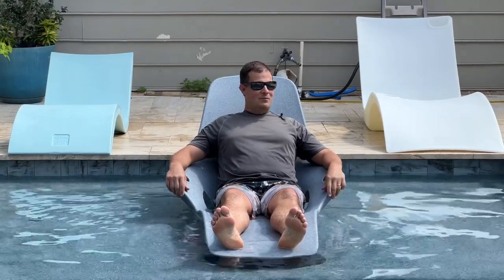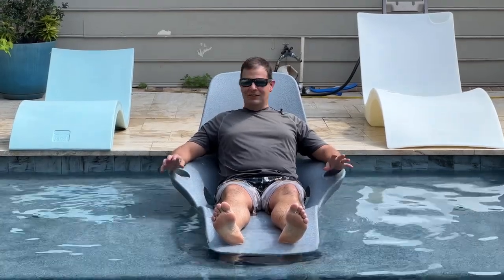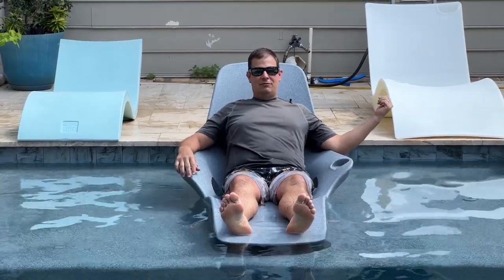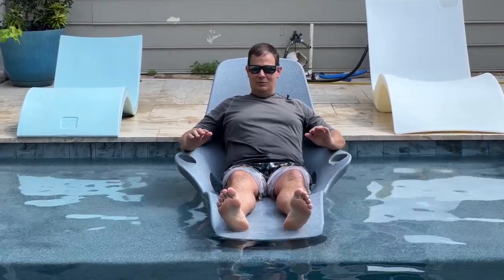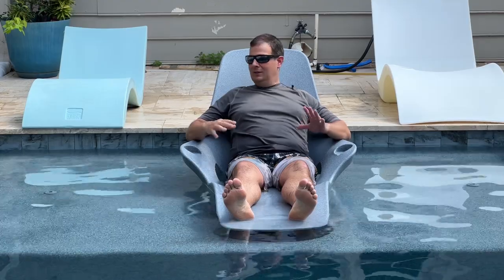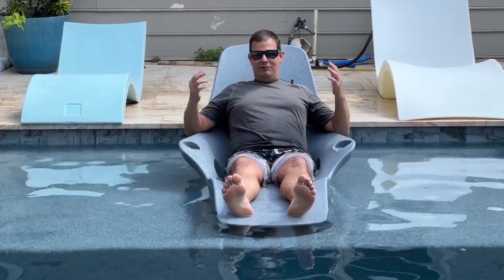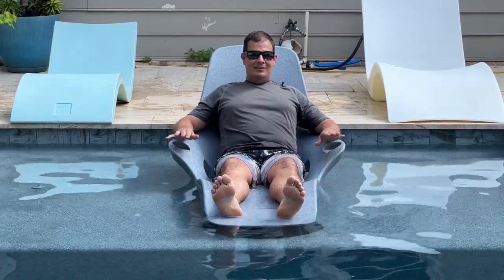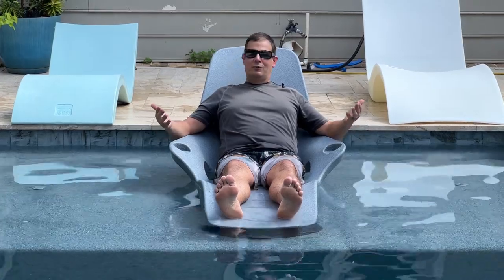Part 7 of 7: In-Pool Lounger Comparison. THE WINNER of Ledge Lounger, Tenjam Shayz, & Kai Lounger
7 Part Video Series comparing three of the top selling in-pool chaise loungers.
Part 7 of 7 we have a winner! The Best in-pool chaise lounger is Tenjam Shayz
1. Tenjam Shayz In-Pool Lounger: Scores highest in Comfort for the entire family. Social backrest angle, great full body support, and the armrests really add to the comfort and ease of use. Shayz scored highest in fit & finish, and color options. Optional risers add the most height adjustability for various pool depths and comfortable seat heights. Shayz was, by far, the easiest to fill with pool water and easiest to empty the water from the core when removing the product from the pool. We liked the pillow design for easiest positioning of the pillow while seated in the lounger. Overall, Tenjam Shayz is the best!
2. Floating Luxuries Kai Shelf Lounger: The comfort for the entire family was acceptable. We liked the social backrest angle. The leg support didn't give full support all the way down to our ankles and our feet were just slightly hanging in the air. The internal algae growth and staining after a month of pool use was ugly. The Kai only works in water up to 9" and has zero ability to be used in depths over 9". It's only available in white and as of the time of the video they only offered a blue pillow color. The Kai lounger was a pain to empty the water from the core.
3. Ledge Lounger Signature Chaise: Oh No! This lounger, and the taller version called Signature Deep Chaise, are two of the most uncomfortable in-pool loungers we've ever tested. If you don't believe us, then search for pictures of people sitting on the Ledge Lounger Chaise's and see how their legs are supported and look at how their feet dangle in the air without any support. Or better yet, you must sit on a Ledge Lounger Chaise if you are still considering buying it and make sure to bring along some of the other people who will use it in the pool and see how it fits them. The Ledge Lounger was also the toughest to fill and toughest to empty. The fit & finish on the product was not good. We purchased this Ledge Lounger brand new from one of their retailers just three days before our testing.